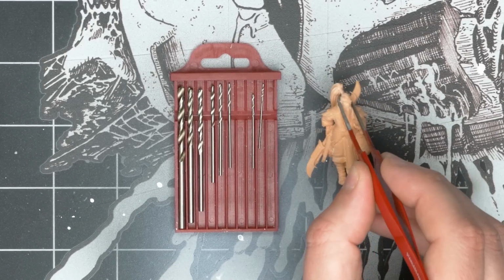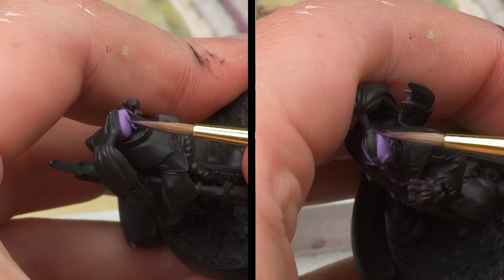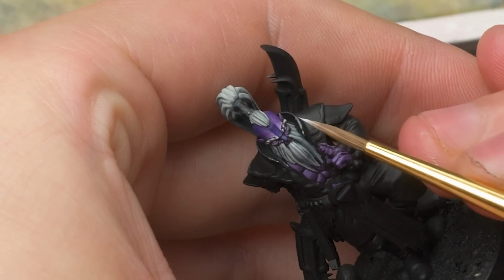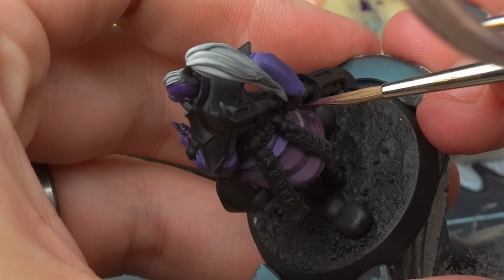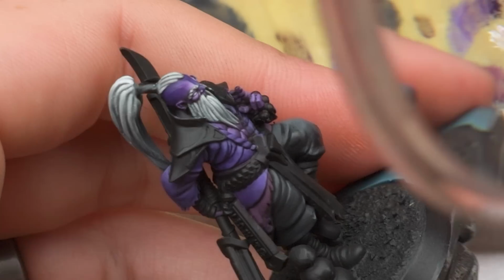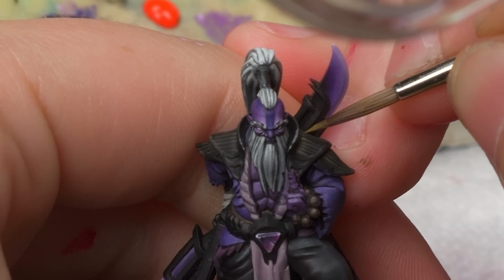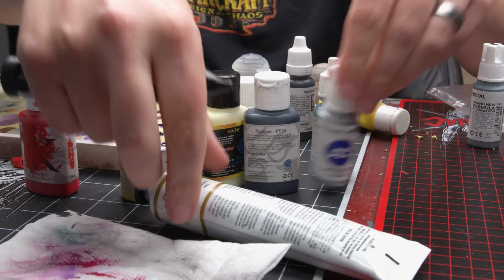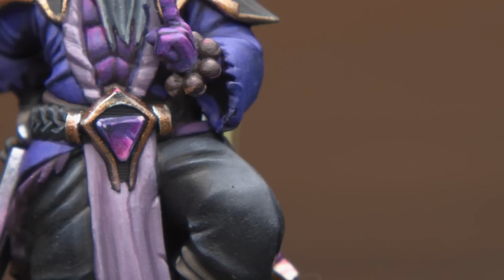My Favorite Video Game Character...but TINY!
AIRBRUSH STUFF:
Iwata HP-CS

PREP STUFF
Mod Podge Dimensional Magic
Tamiya White Putty

*Miniac LLC believes in transparency on the web and so we’re disclosing that certain products and links to those products on this site will earn an affiliate commission for any purchases you make. Our goal is to help educate you with the practice of painting minis, but please understand we are doing this as a for-profit business. Additionally, please note that Miniac is not responsible for any damage, injury, or loss incurred as a result of third-party or affiliate products, per the terms of Miniac’s Product Liability Disclaimer**. It can be accessed in the "About" menu on my channel page.